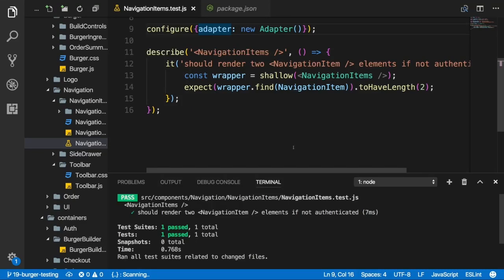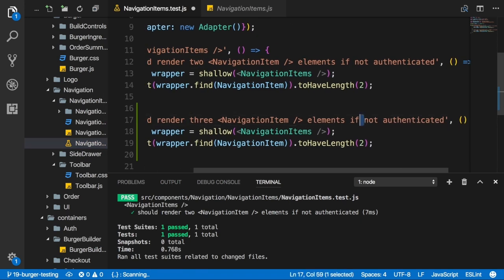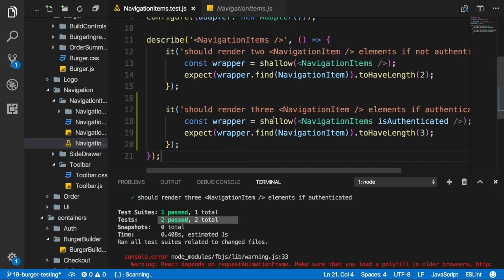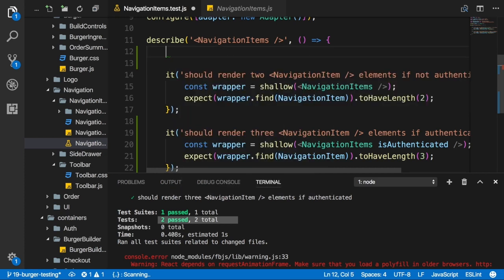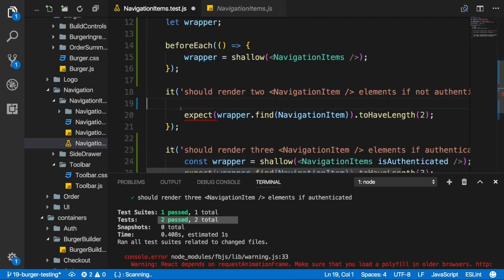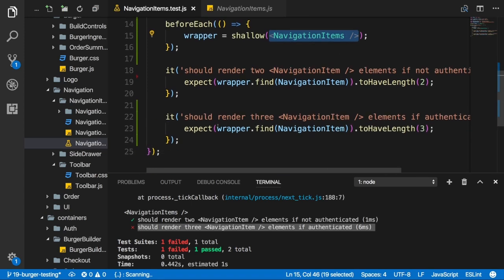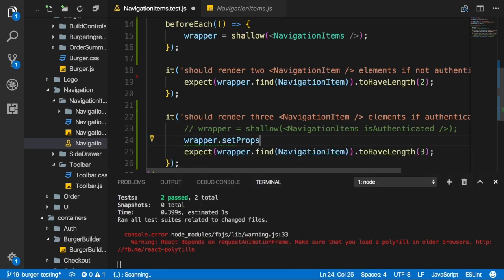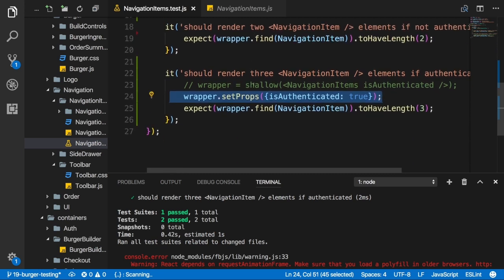testing 06 testing components continued